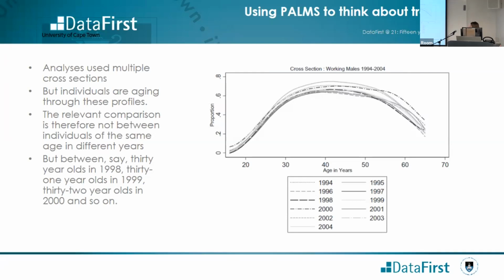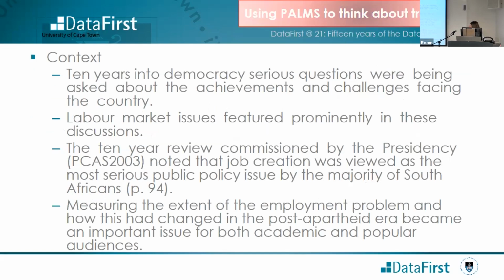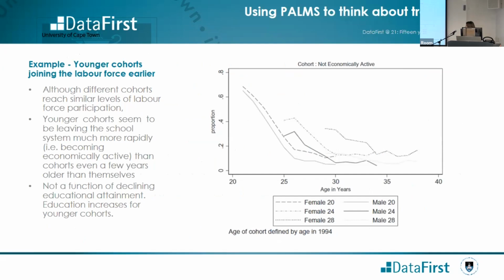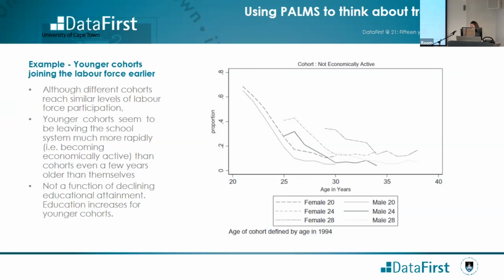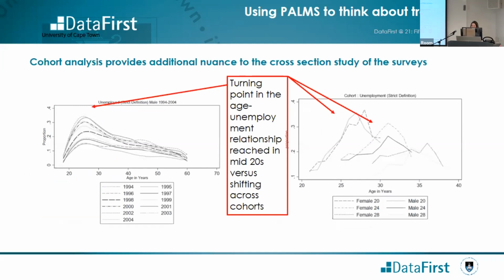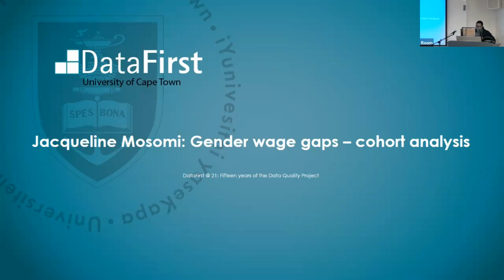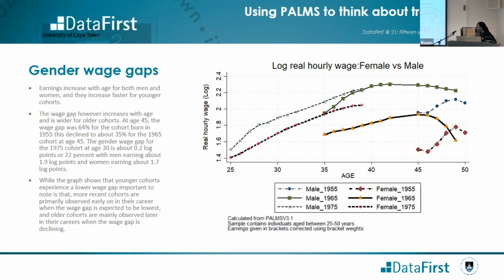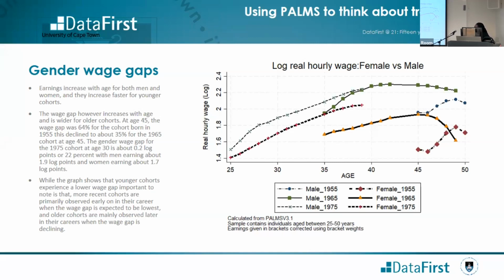15 years of the Data Quality Programme; Session 5B, Labour Market trajectories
Understanding what has happened to employment and wages since the end of apartheid (and how these are measured) has always been a key concern of the research programme.
Panel B: Using PALMS to think about trajectories
Panel discussions/presentations:
a) Employment status - cohort analysis
b) Employment status – the stock-flow model
c) Gender wage gaps – cohort analysis